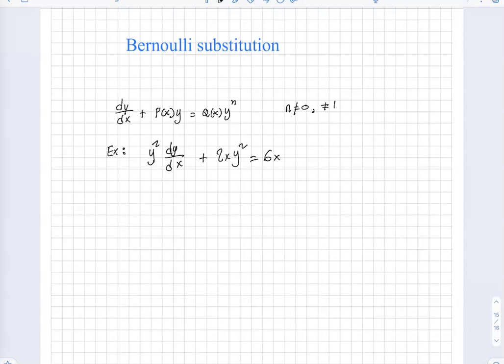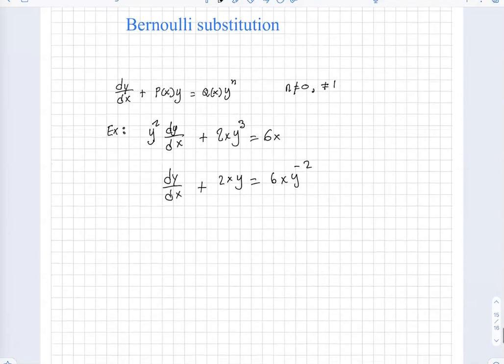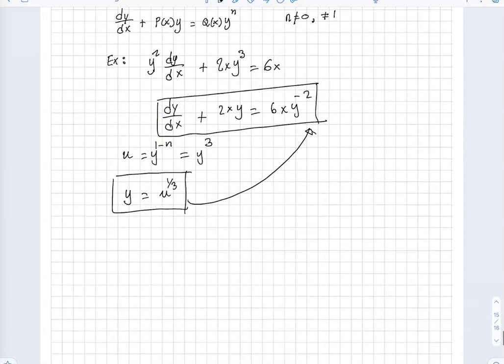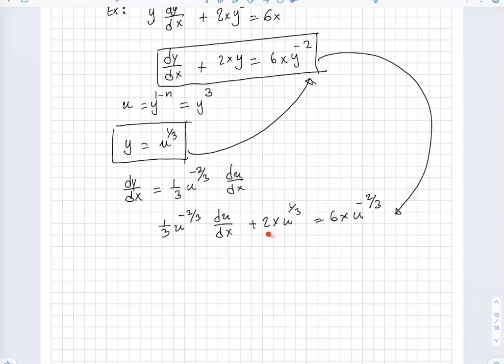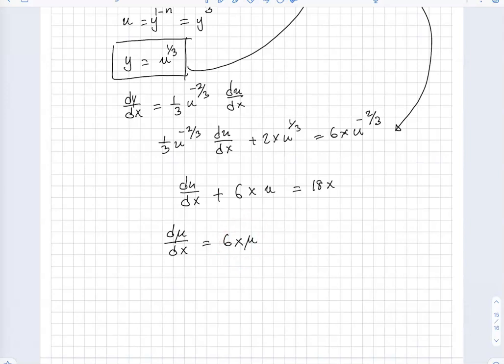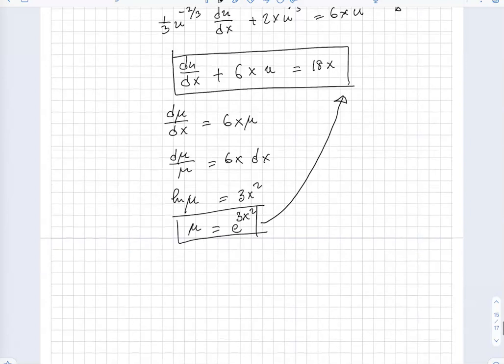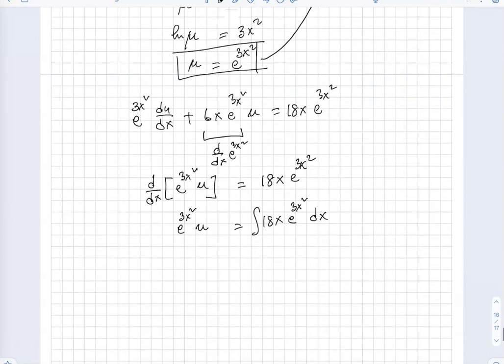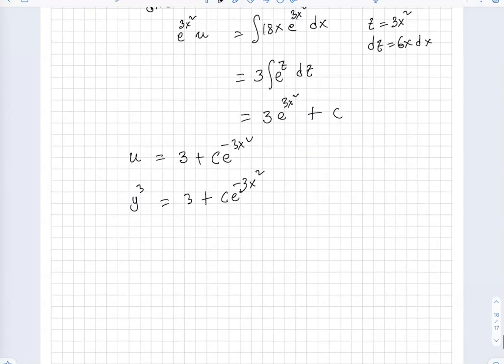Lecture11a : Bernoulli substitution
An example showing how to apply Bernoulli substitution for solving 1st order differential equation.